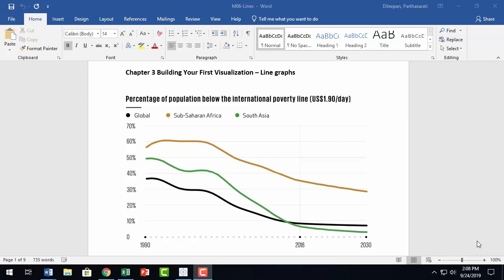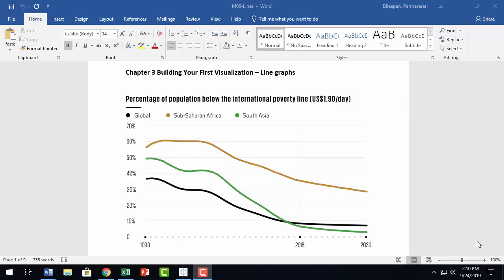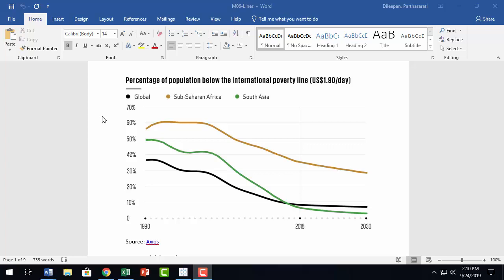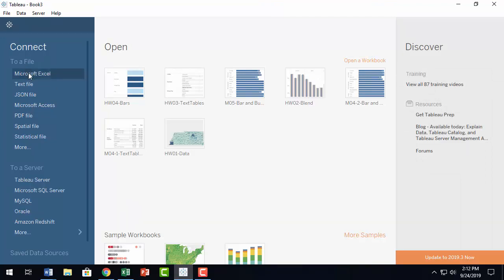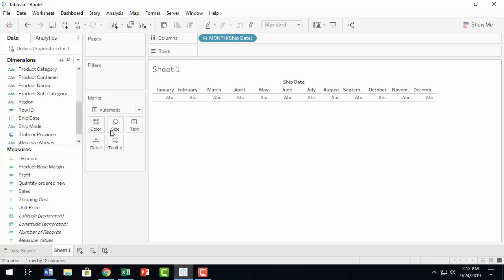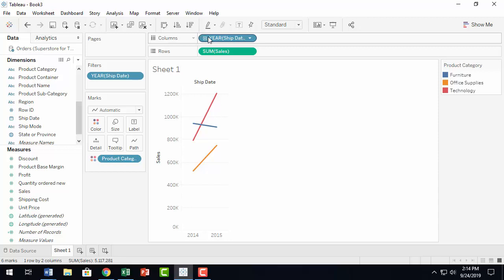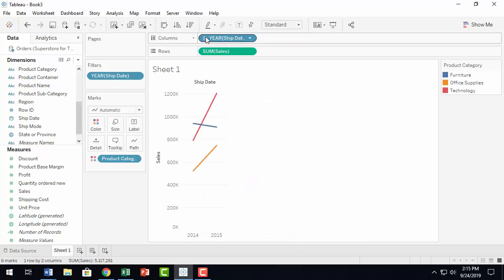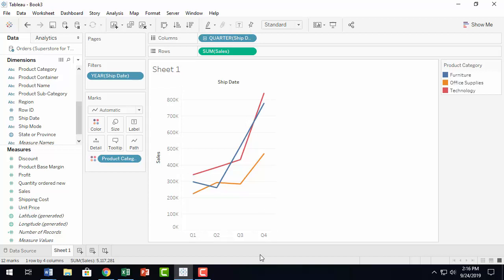M06-01-Line Graph Discrete Time-1